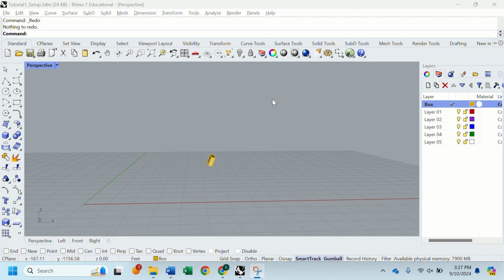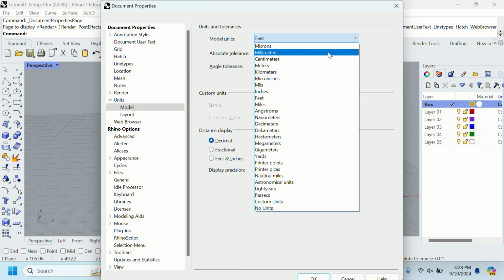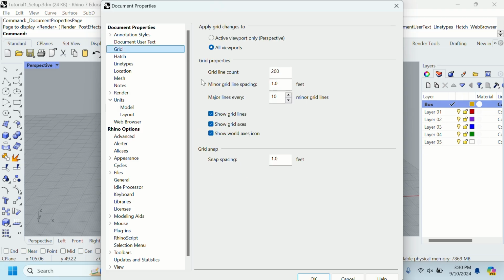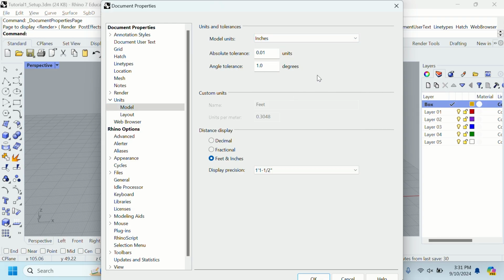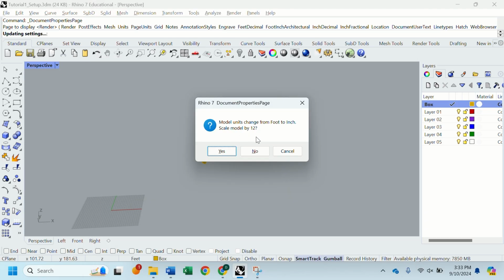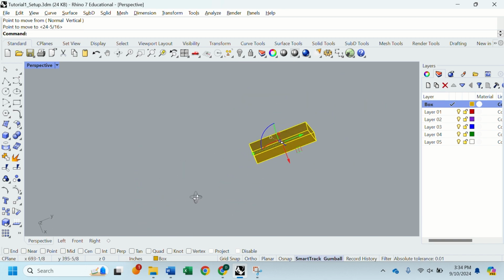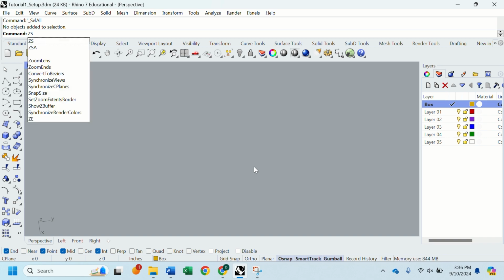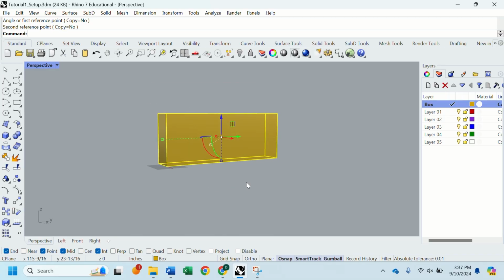Modelling Units and Grid Layout